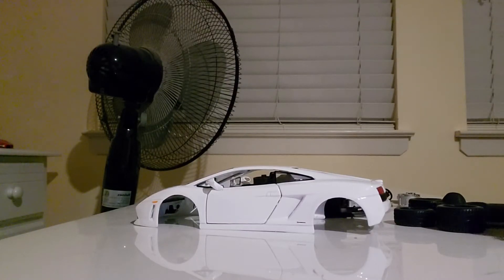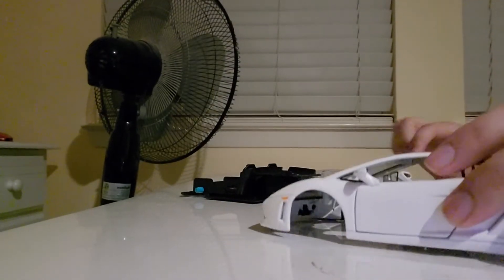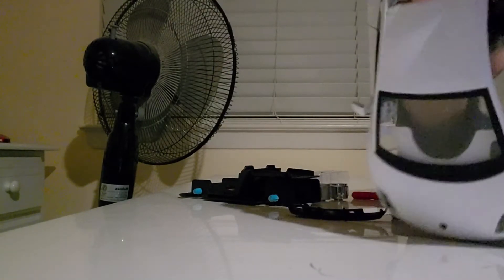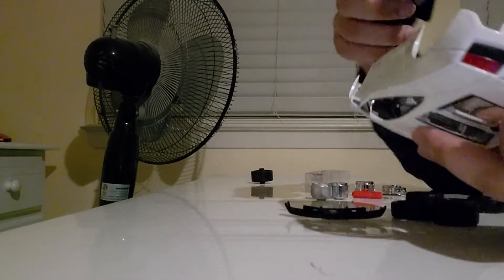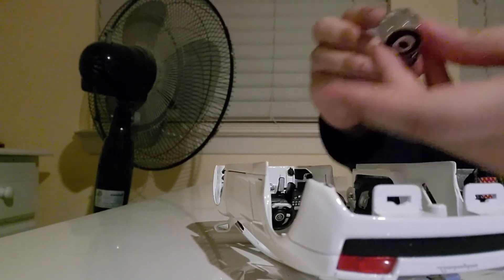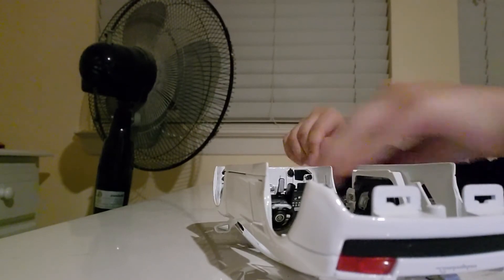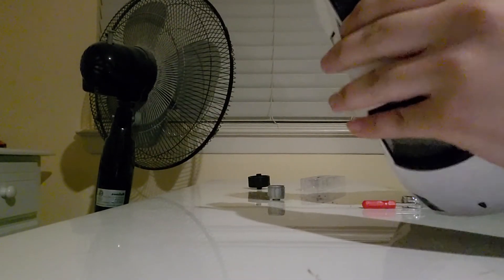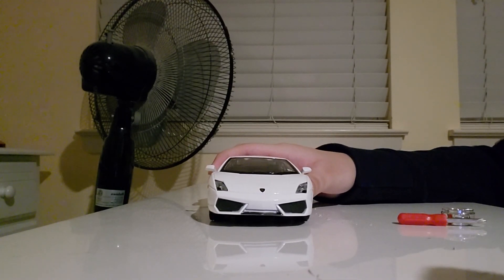Assembling a Lamborghini Gallardo LP 560-4 Car Model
Today, I wanted to make a different video where I was assembling a model car as a hobby. Hope you enjoy!